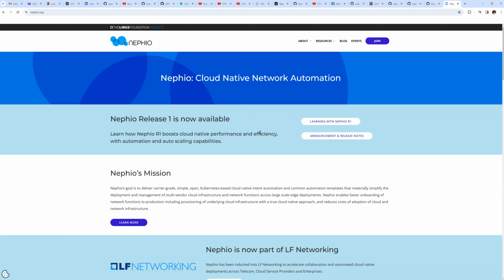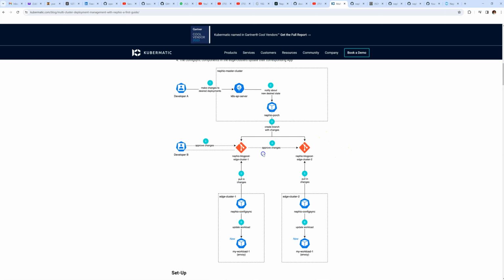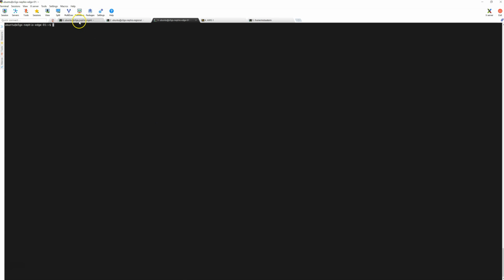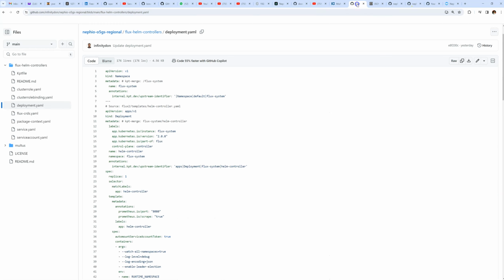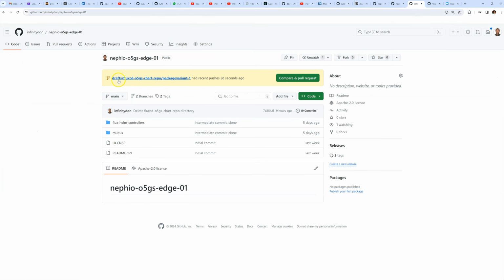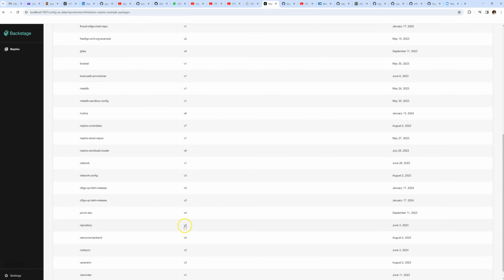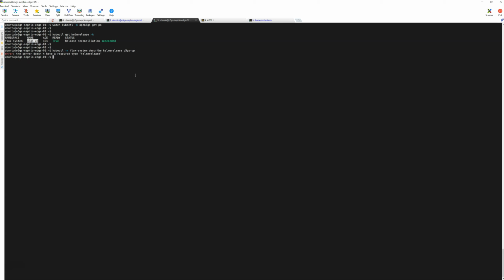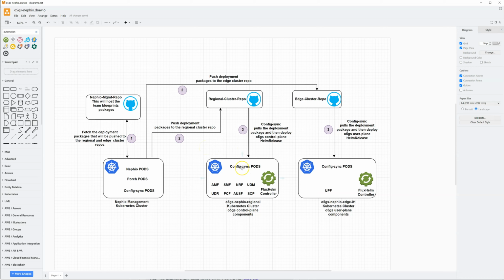Nephio Intro With Open5gs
Video aims to show a basic introduction to the Nephio project by using it to deploy an Open5gs 5G core across a regional and edge cluster.